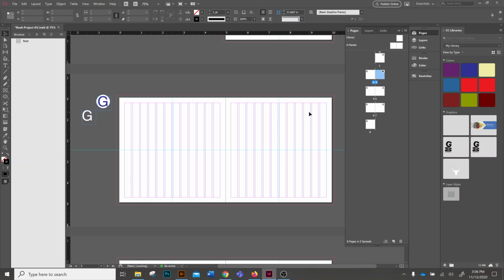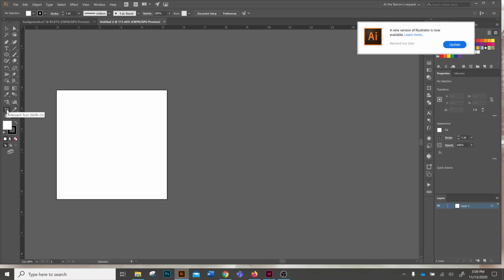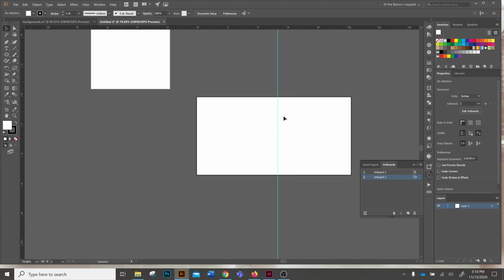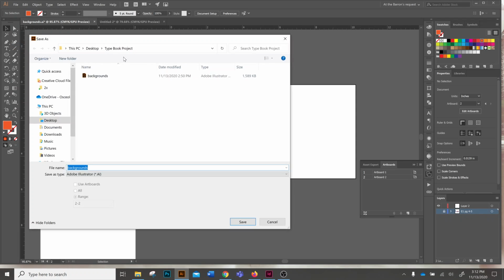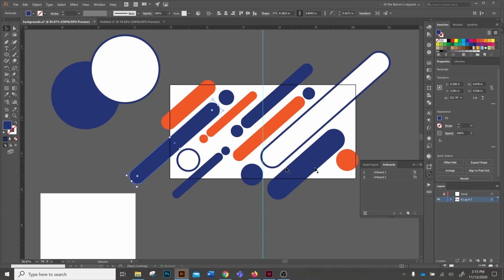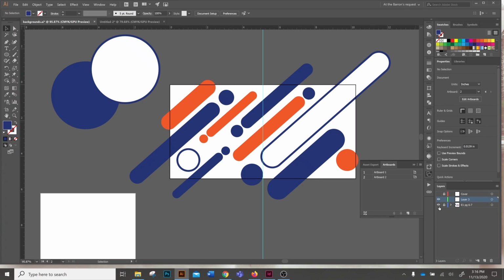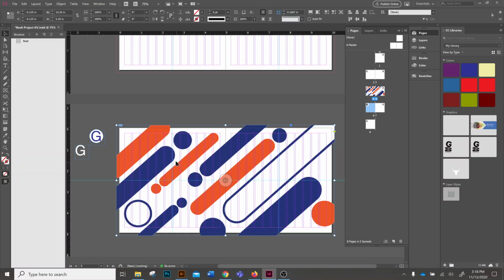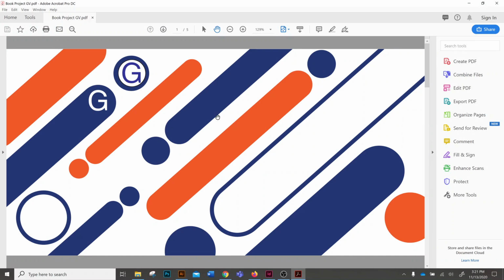FoT2020 Illustrator and InDesign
Tutorial for the Typography Book Project, moving artwork from Illustrator to InDesign